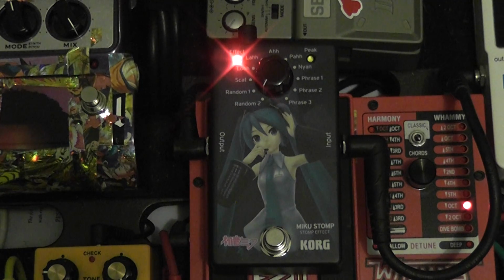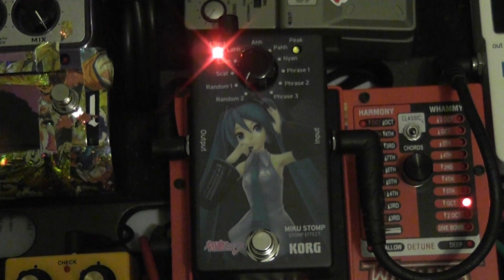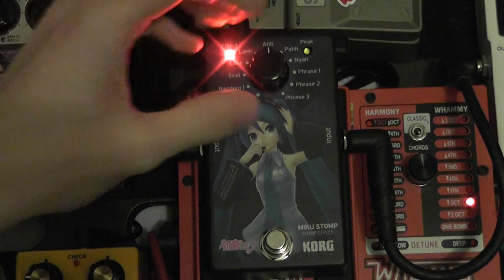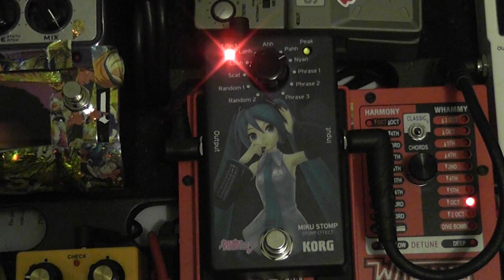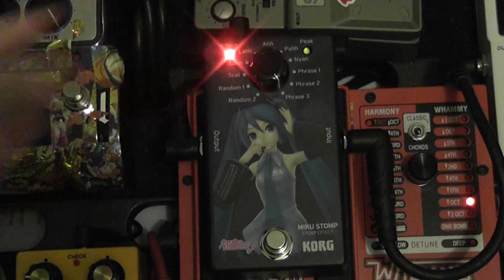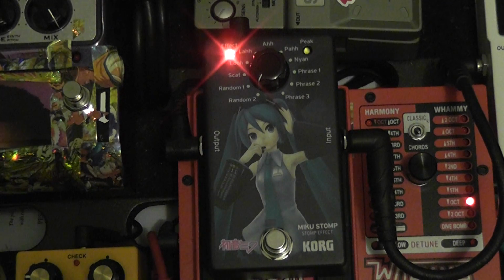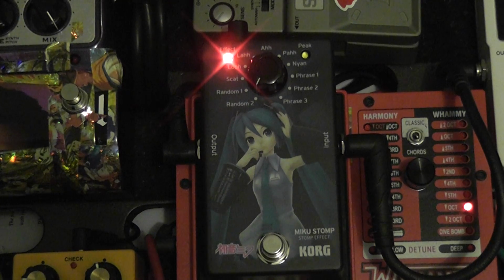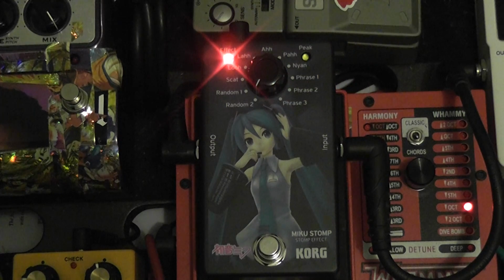KORG MIKU STOMP Pedal Demo / Review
I just bought the KORG MIKU STOMP pedal, and it's one of the most unique, and fun effects I've ever come across. Checkout my review, and if you have any questions, please ask!